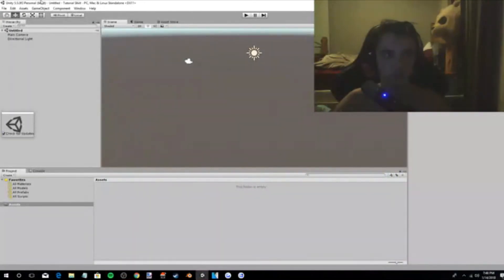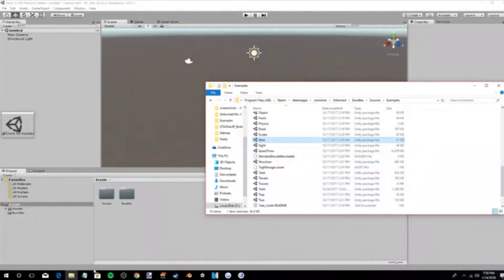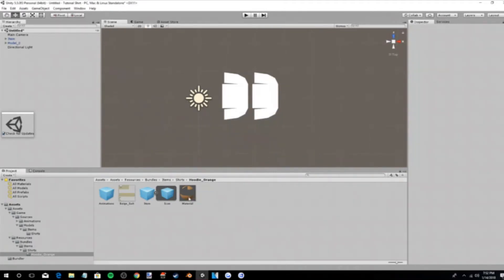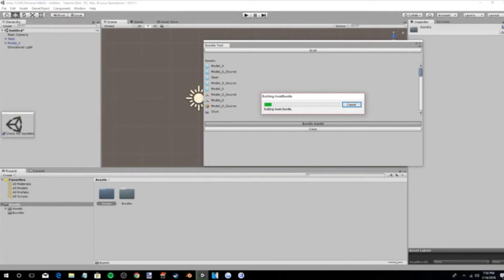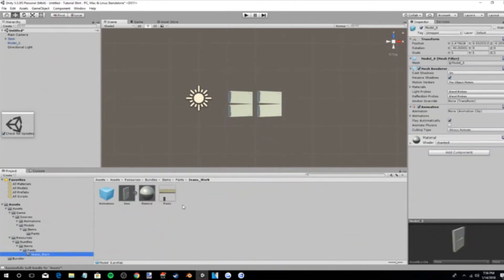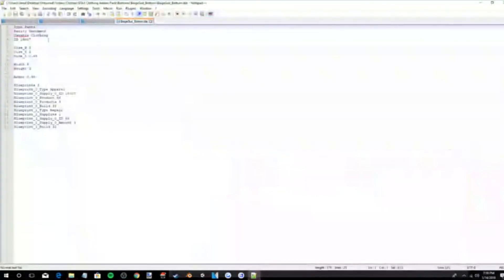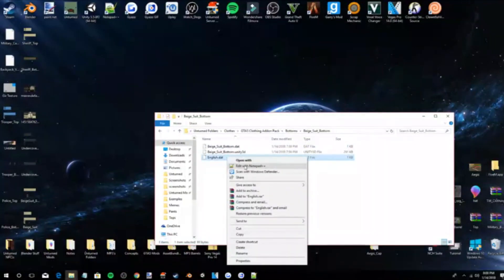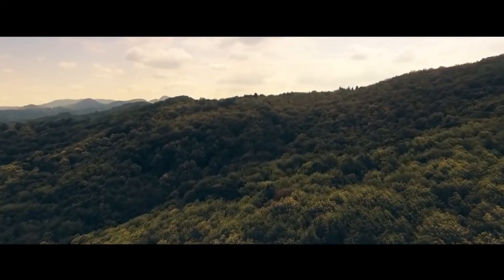Unturned: How To Make Modded Clothing (OUTDATED CHECK CHANEL FOR NEW)